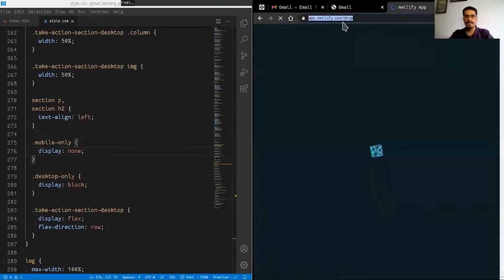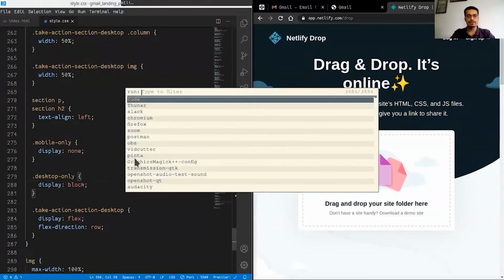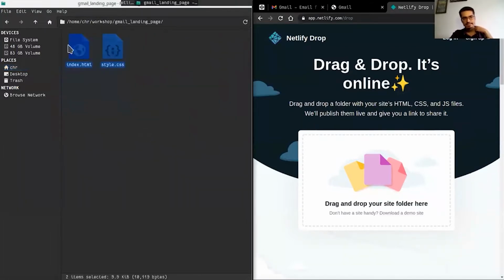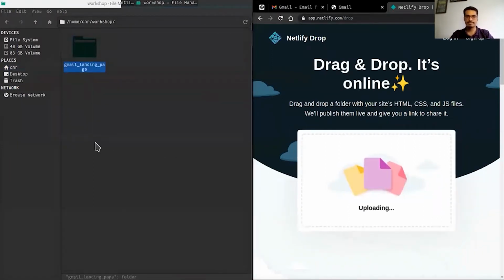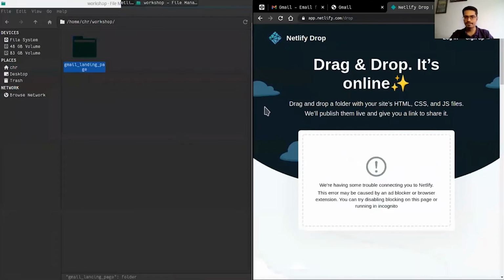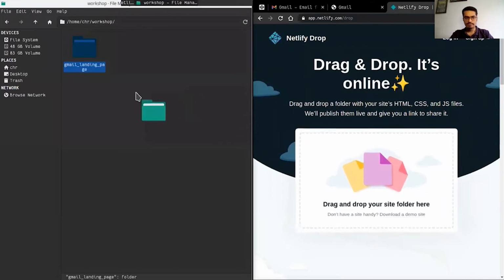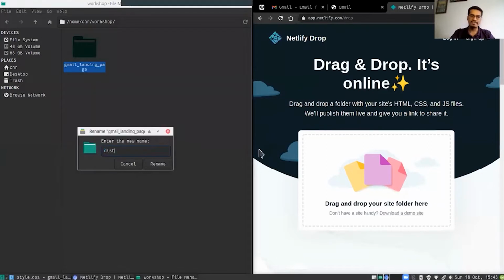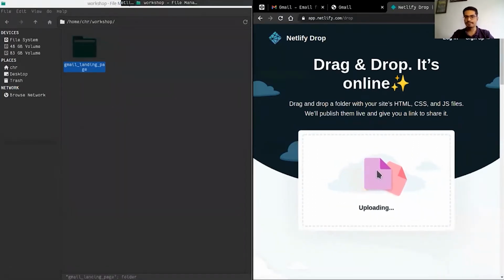Mini HTML/CSS Project | Part 7/7 - Deploying to Netlify | Free Tutorials | Abhinadan | Edyst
In today's Part 7/7 -  In today's Part 7/7 - Deploying to Netlify video we'll take our landing page, and host it using a service called Netlify - which gives us a brand new url where we can access our page over the internet.
So, what are you waiting for? Start your daily coding practice and build a whole new mini-project/portfolio in just 7 days.

Follow us